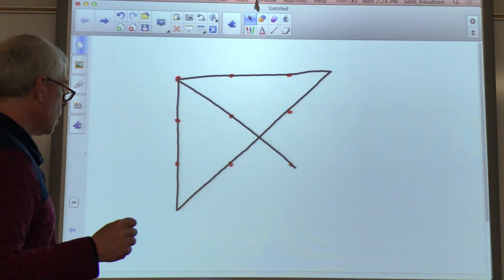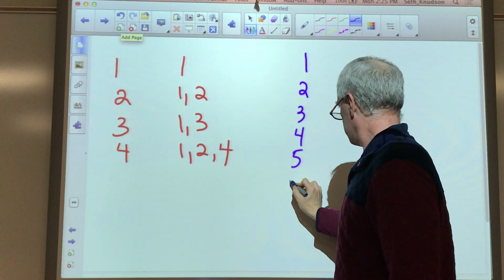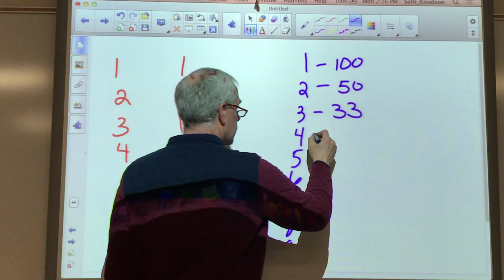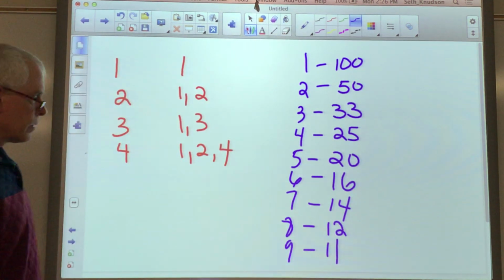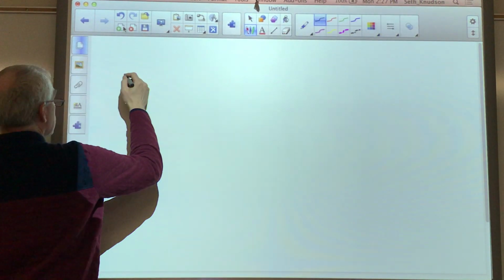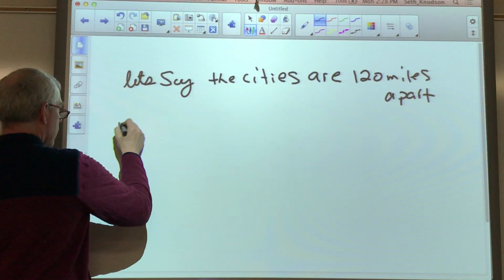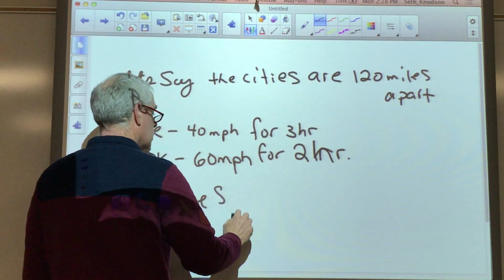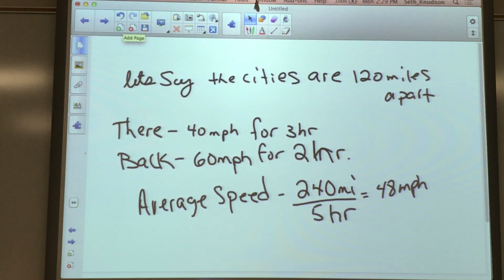Ch 16 Pt 1